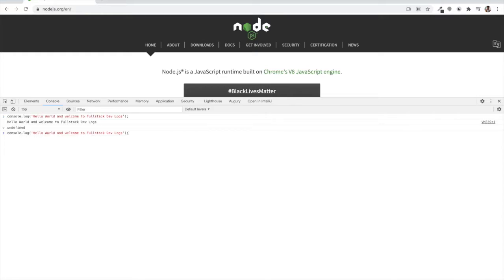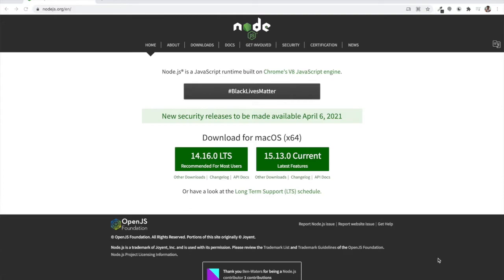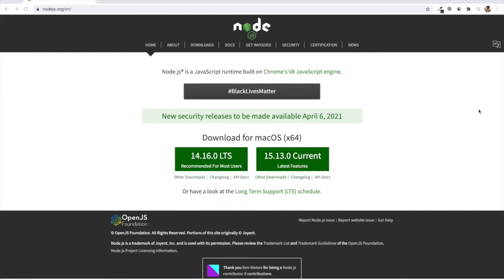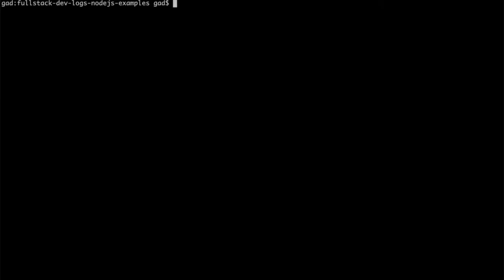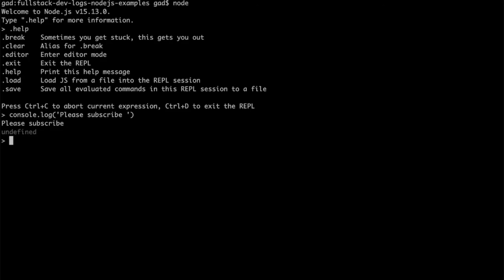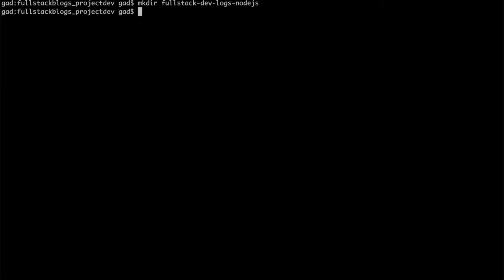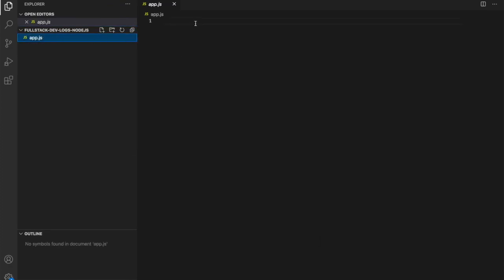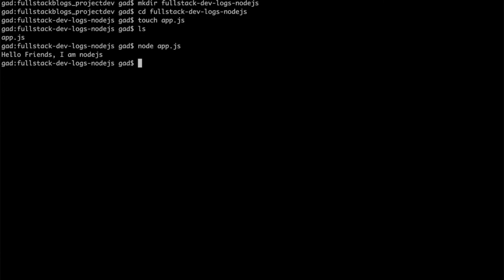Installing node.js and start writing simple functions | Learning javascript the developers' way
node.js is probably the best thing you can start with if you are landing into the exciting world of javascript.

As we go along together in this journey, we will maintain this git repo